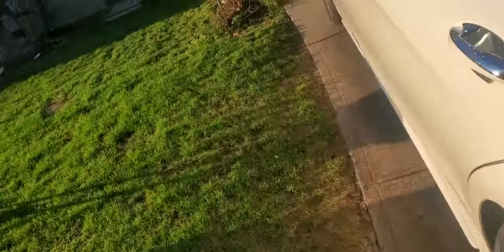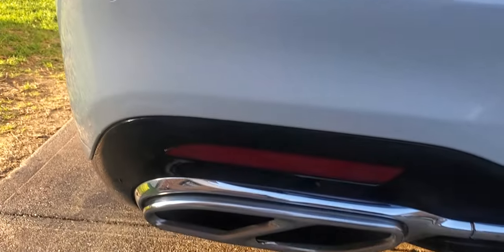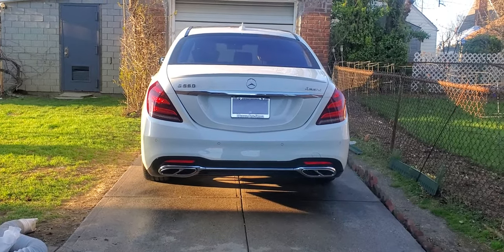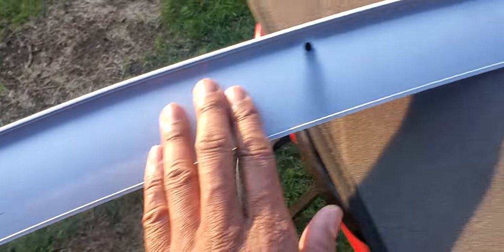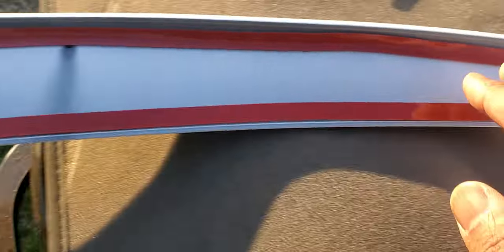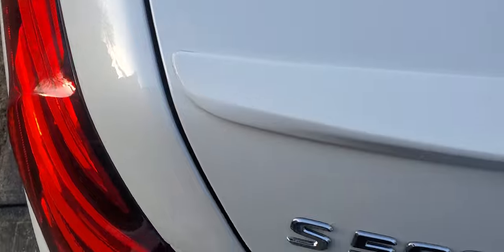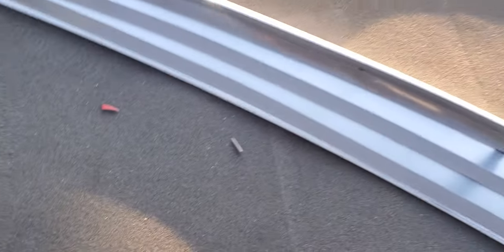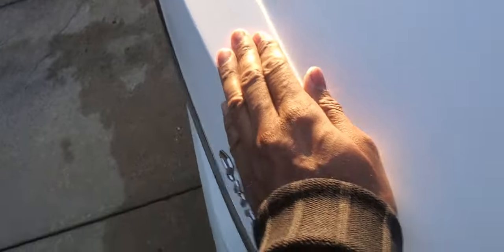Installing a Rear Spoiler on a Mercedes Benz S Series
This video will help you install a rear spoiler for your W222 2018 Mercedes Benz S560 Trunk

Rear Spoiler URL
Exhaust Muffler Pipe Tip Tailpipe Cover Trim
4 Door Handle Bucket Cups CHROME
V8 BiTurbo 4Matic+ Emblem Side Fender 3D Chrome Badge